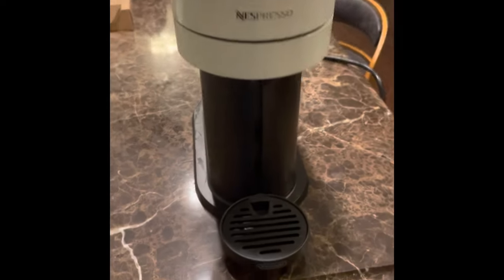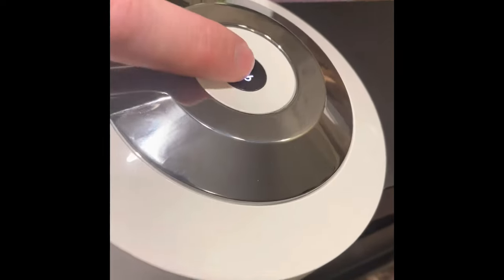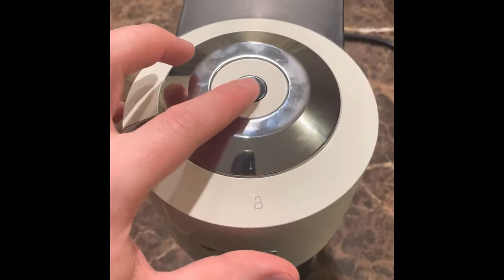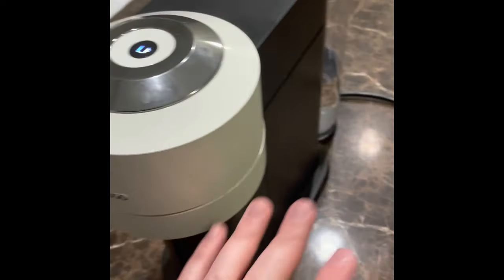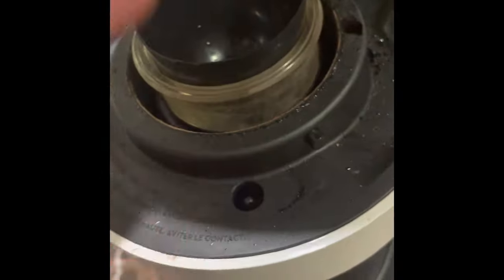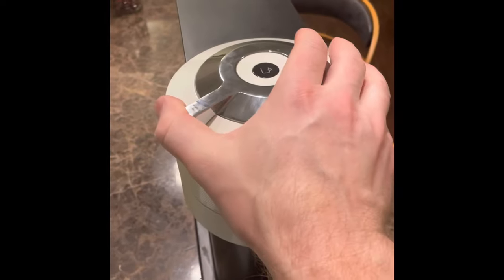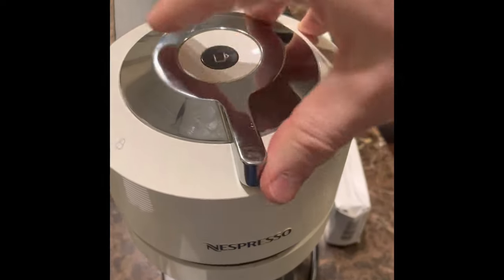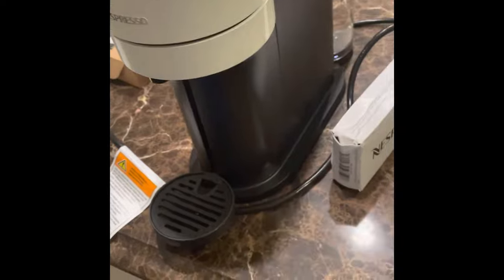Nespresso Vertuo Next | Fix Orange Blinking Light ( quick and easy ) Troubleshooting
How to fix Nespresso Vertuo Next Blinking Orange Light. Try these before throwing your Vertuo Next out the window. ​⁠​⁠@nespresso

Cleaning method, Descale method, Factory reset fix

Nespresso Descale Solution

Clean and check inside of top as well.